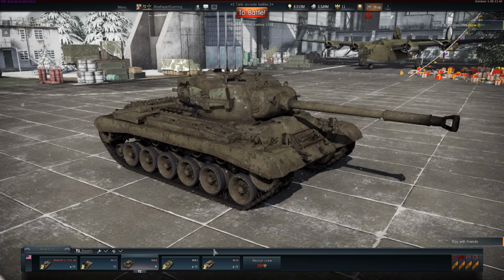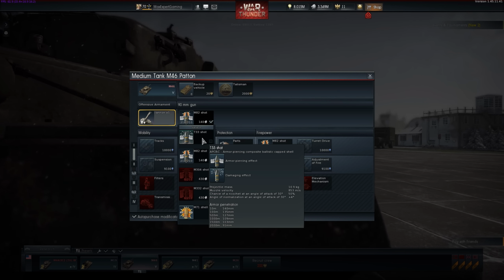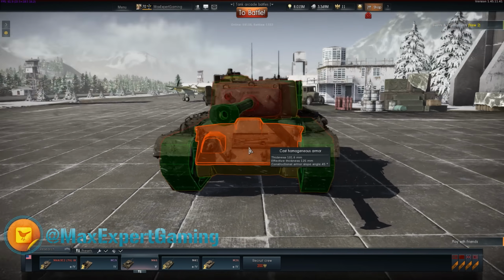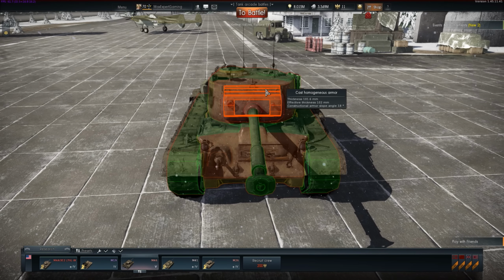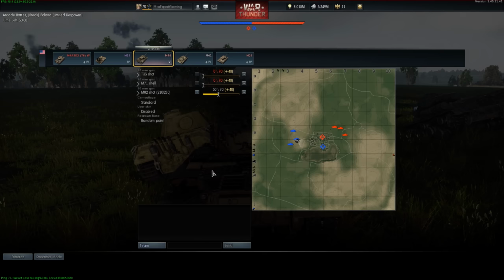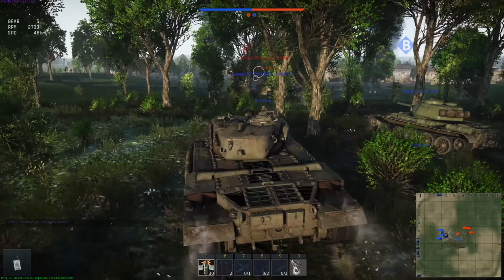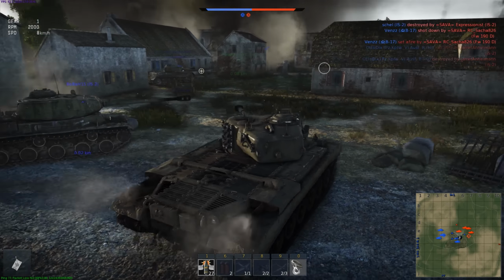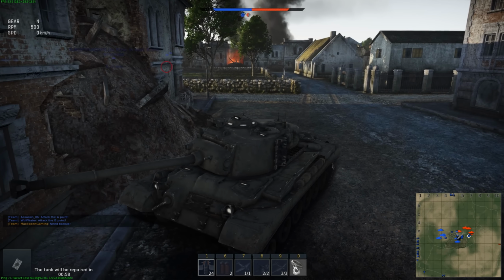War Thunder Tanks Patch 1.45 - M46 Patton Seal Clubbing! (Gameplay/Commentary)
I gotta say one thing, I loved the M26 Pershing already and I love the M46 Patton even more in War thunder Ground Forces. It has more horse power and that makes all the difference in the world!

★ My reflink for War Thunder get 50 Golden Eagles for free

★ My PC Spec's:

CPU: Intel® Core™ i7-4930K @ 4.5 Ghz
CPU Cooler: Corsair Hydro Series H90
GPU's: Gigabyte NVIDIA GeForce GTX 770's 4GB running in SLI
Motherboard:  ASUS Rampage IV Extreme, Intel® X79 Express
RAM: G.Skill DIMM 16 GB DDR3-1866 Kit
PSU: Corsair AX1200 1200W ATX23
HDD's: ADATA Premier Pro SP900 2,5" SSD 256 GB and a Seagate ST1000DM003 1 TB